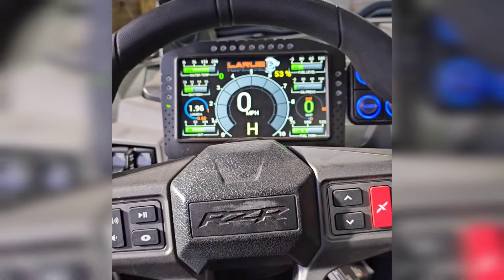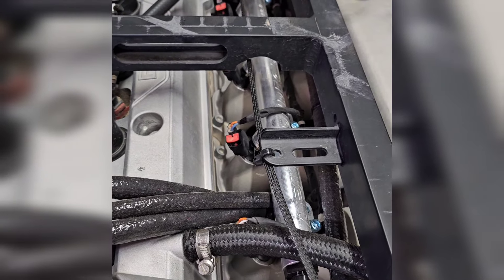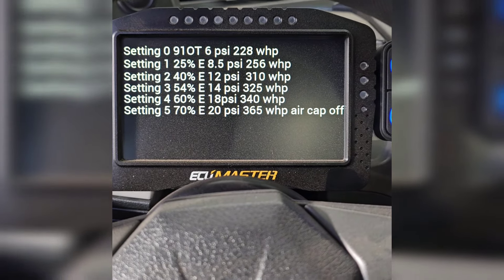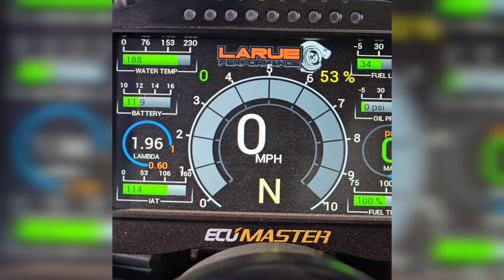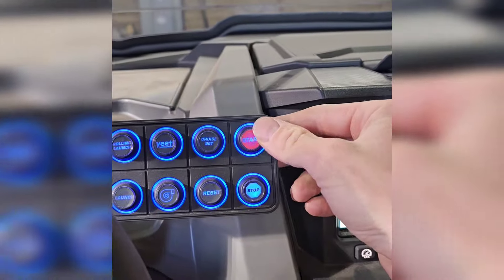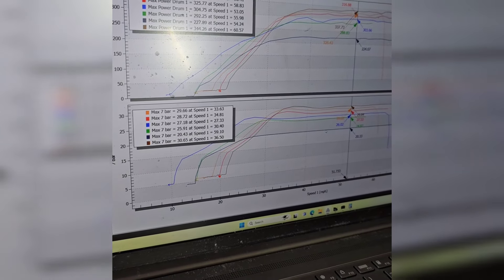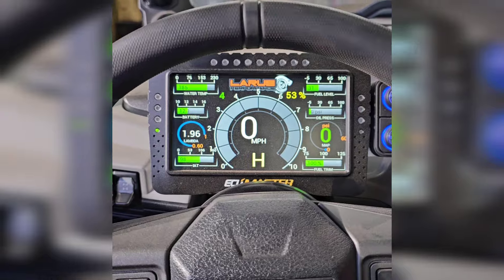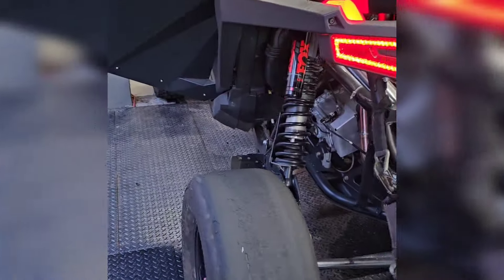Watch as we take this stock Pro R Engine to 406 WHP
We have been adding our turbo kits to Pro Rs for years now with outstanding success. Here is a showdown of how the tuning process works and how we get it dialed in. We shoot for good reliable power for all-around use. This setup works for whatever kind of riding you like to do. We pride ourselves in the high-quality parts we make and the R&D it took to make our kits reliable while wielding the most power!

Turbo Kits are available on our website!